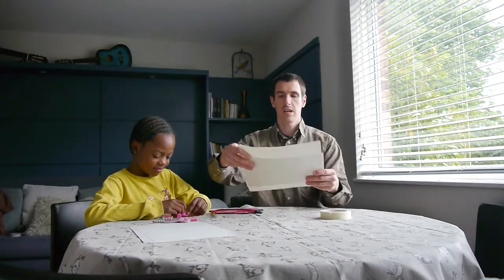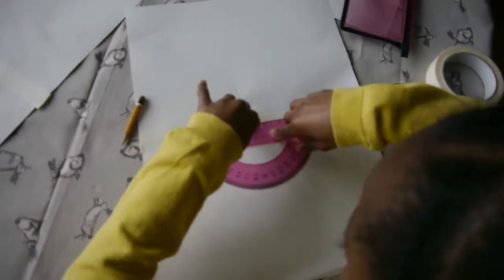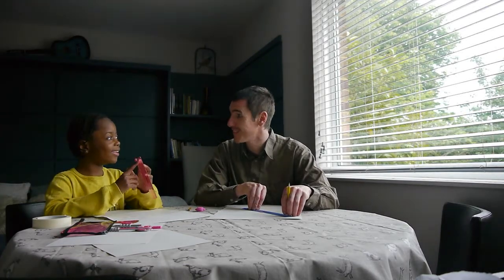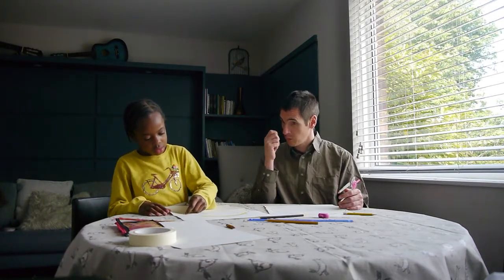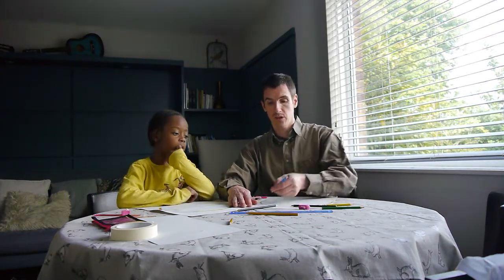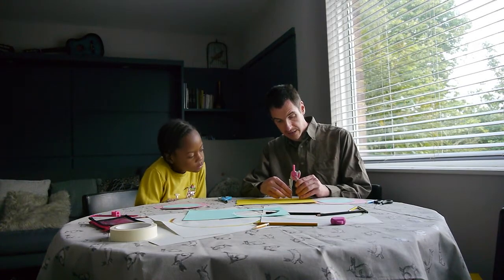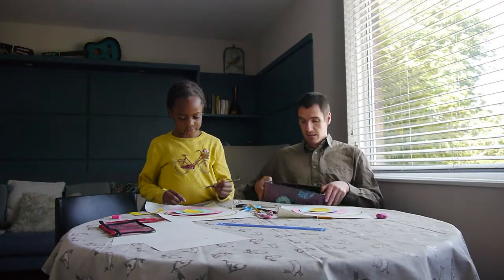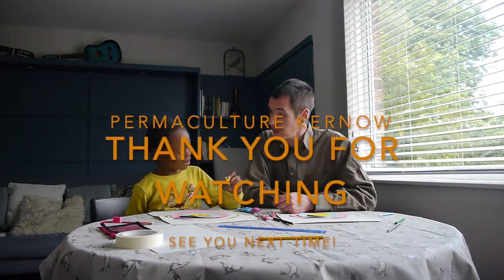Permaculture Zone and Sector game!!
Great fun & educational experience for both adults and children.
Learning achievements include:
Permaculture observation of sectors
Geometry and mapping skills
Geography and learning how latitude effects the sun angles throughout the year.
Permaculture understanding of zones and relative location
Brainstorming skills and a playful way to find good placement of elements.

Printable protractor.